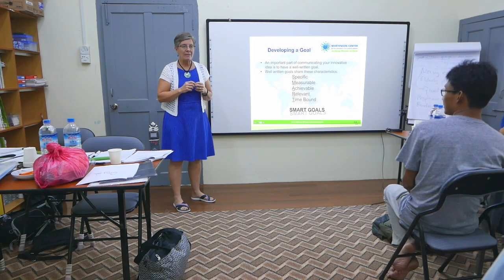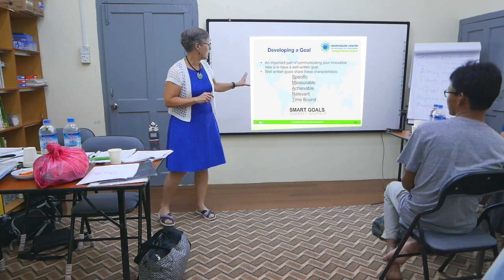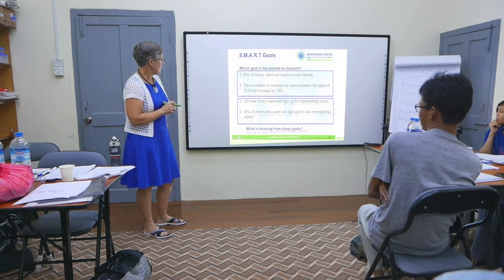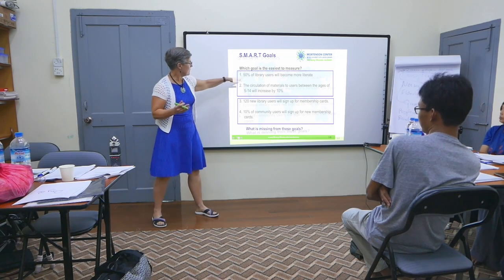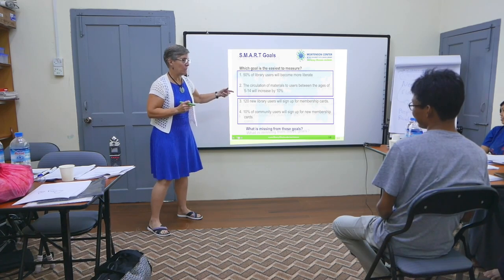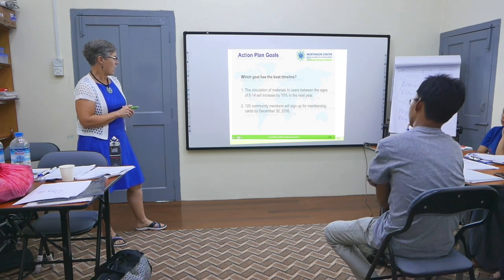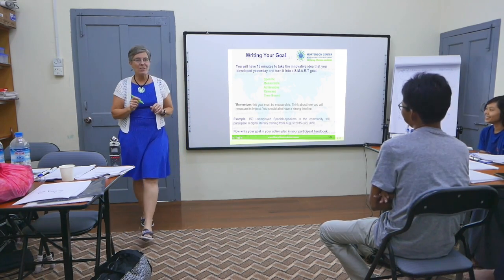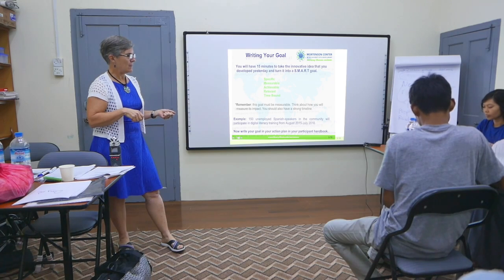Module 3: Writing Goals